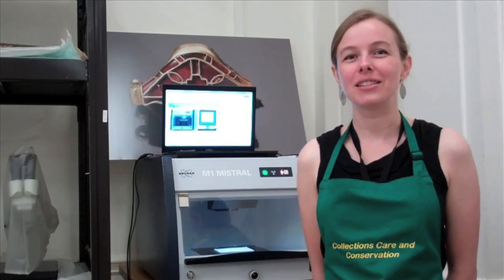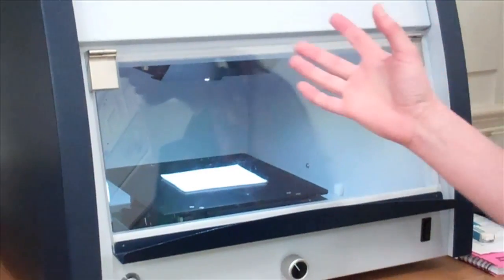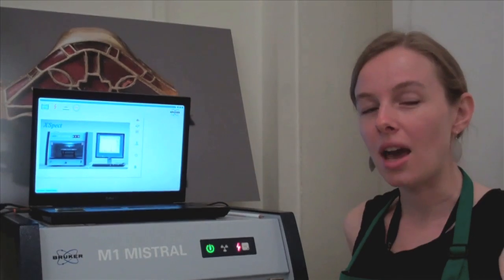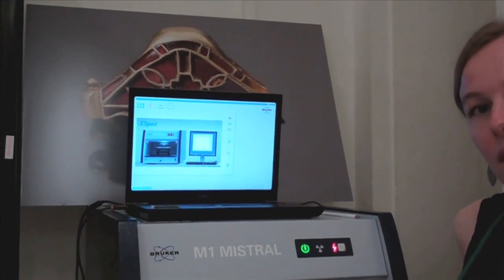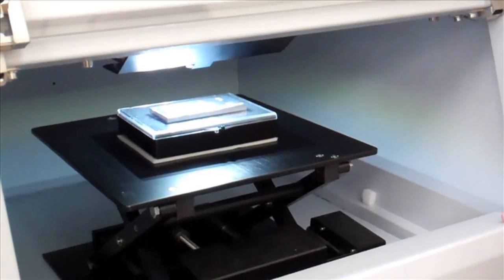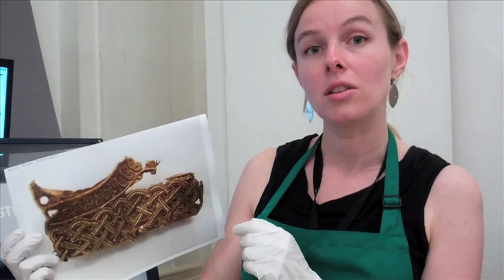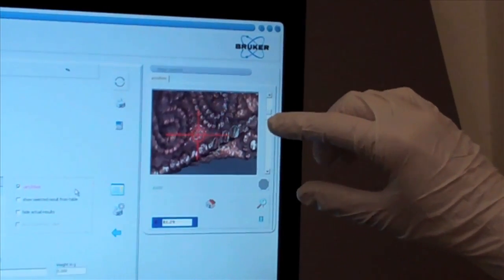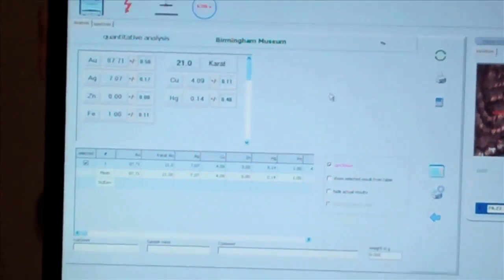Hoard Conservation Blog: X-Ray Fluorescence (XRF) Machine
This video shows Evelyn Ayre (Staffordshire Hoard Conservation Intern) demonstrating the the X-Ray Fluorescence (XRF) machine to analyse an object from the Staffordshire Hoard while discussing the theory behind XRF.